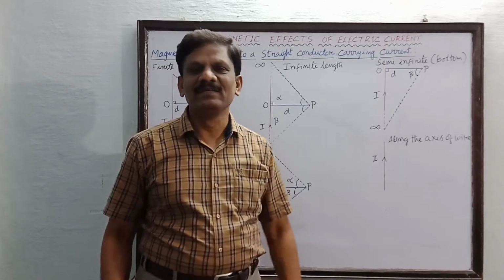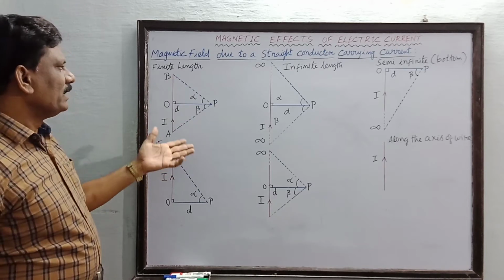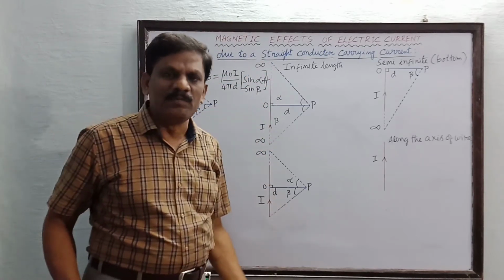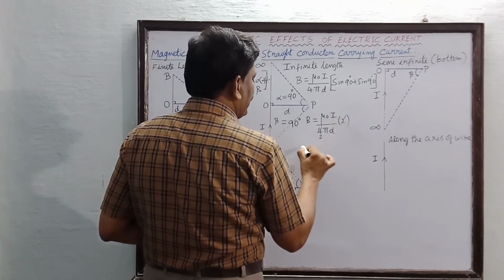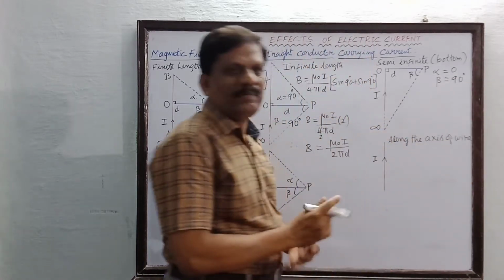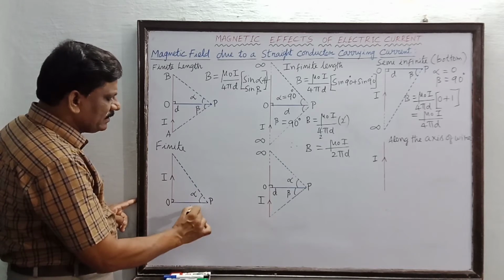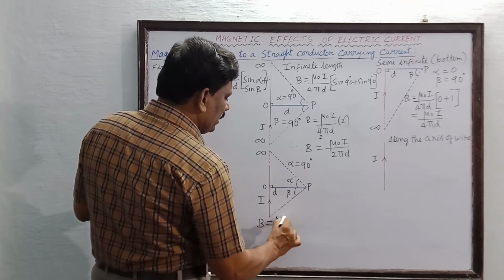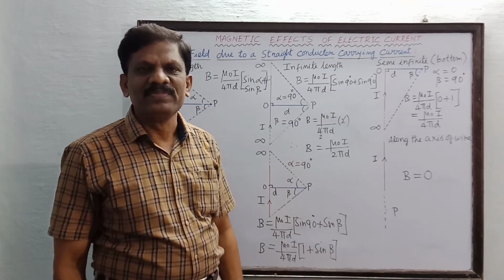Magnetic field due to a Straight Conductor Carrying Current | Class 12 | Key Opener | NEET / JEE